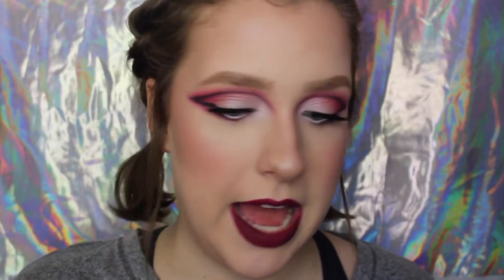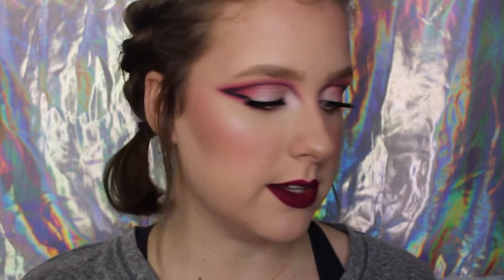Wet n Wild Photo Focus Foundation, Concealer, & Powder Review & Demo | Sam Weidman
Hey Guys!

So I was at Walgreens the other day, and I saw the new wet n wild photo focus line, and I had to try it out. I am SO impressed by this line. I have been using the foundation and concealer every day since filming this video. IT'S SO GOOD.